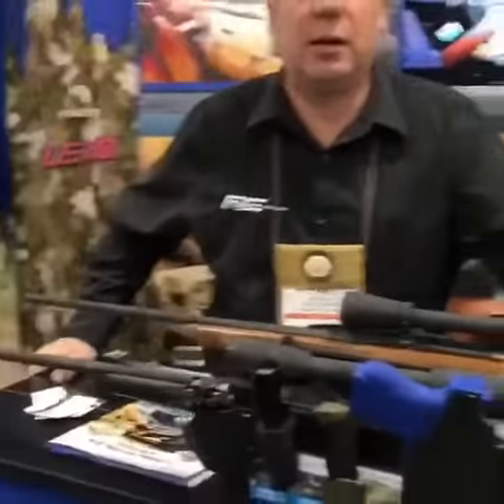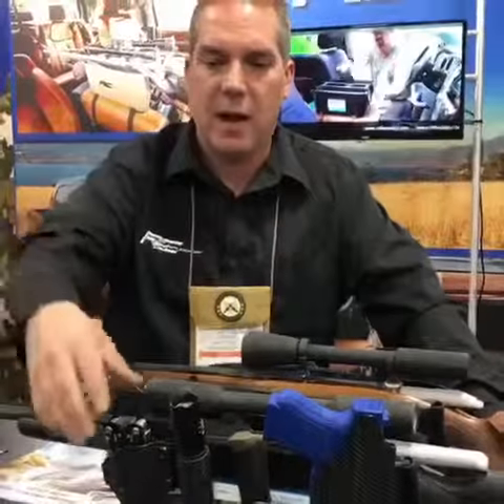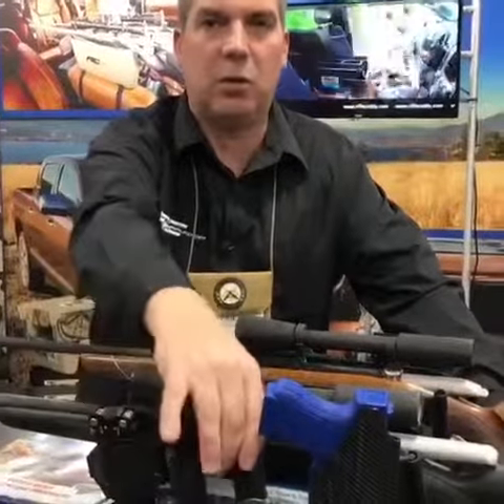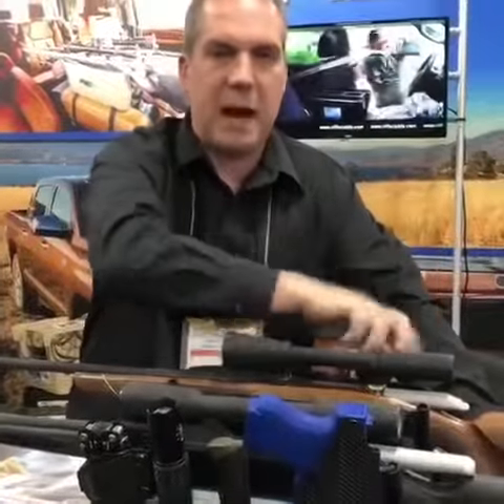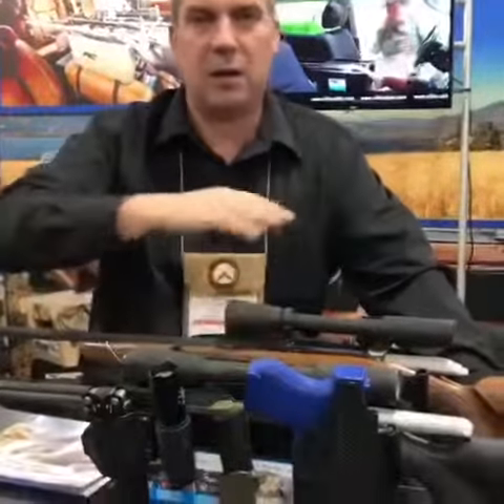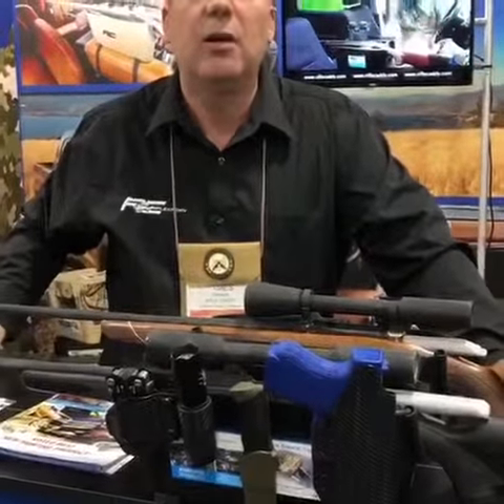Rifle Caddy new accessories